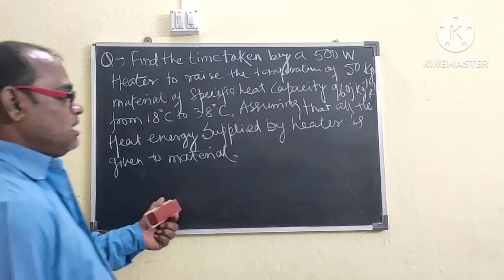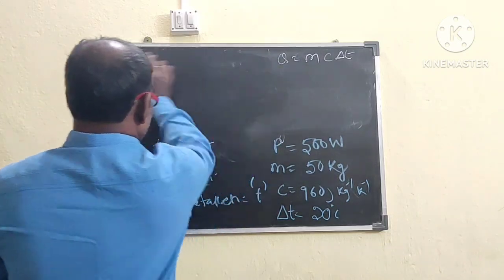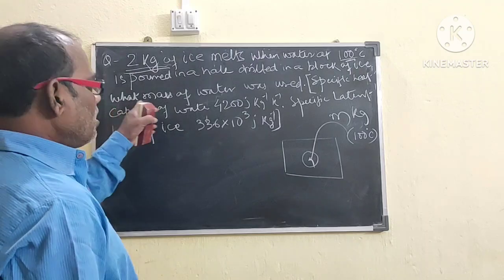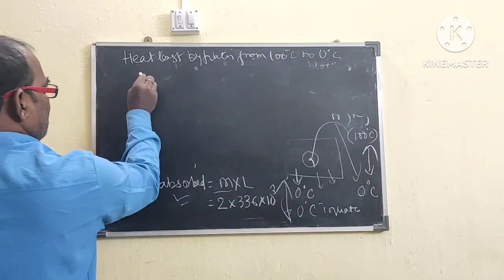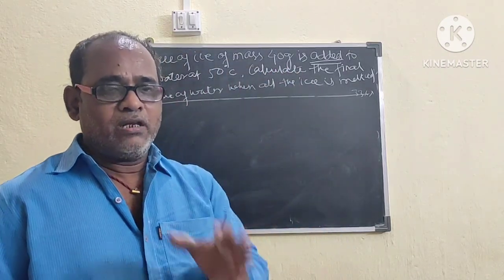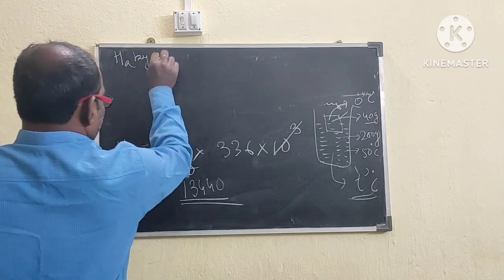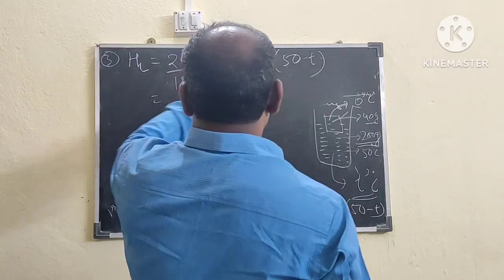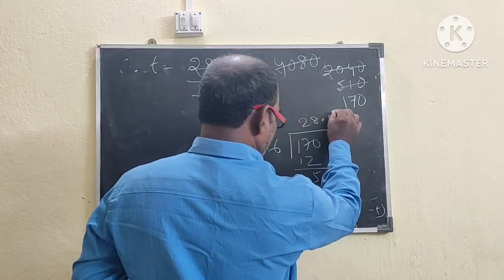Calorimetry (ICSE) [Part 3] | MUSHKIL ASAAN BY ARUN SIR